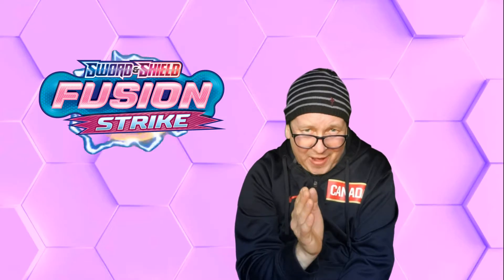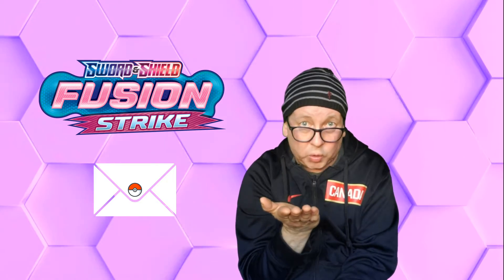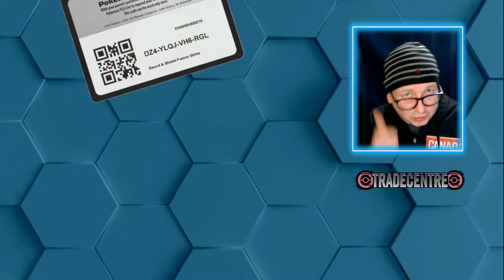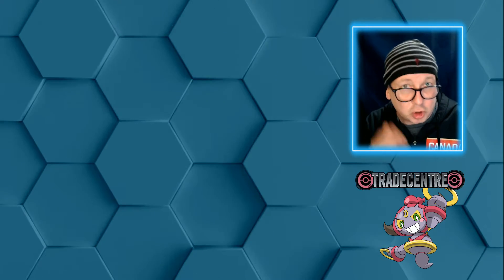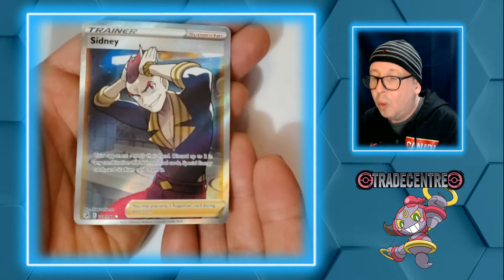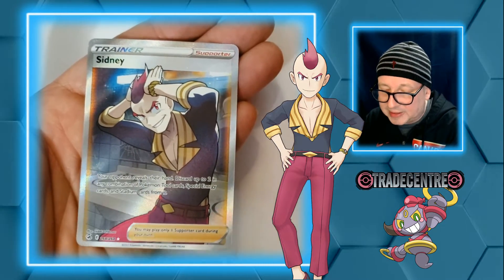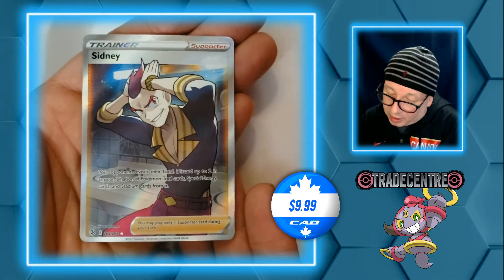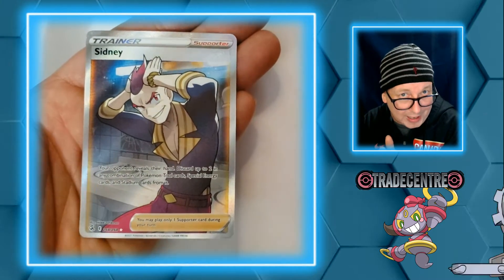Fusion Strike Trade & Mail, Let's Dance!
TRADE TIME / MAIL TIME

I make my very first Fusion Strike Trade with a local collector, and we got two cards in the mail also from fusion Strike!

Fusion Strike the newest Pokémon TCG released November 12th 2021 and the pull rates so far have been decent. Sometimes though you have to think out side the box and that is when trades and flat out buying cards come into play!

Hello everyone JAP 28 here,  if you did not know I am going after every single English full-art Trainer support card. we are officially at 13 cards to go!
Please join me on this journey!